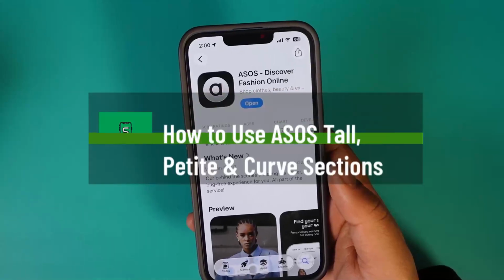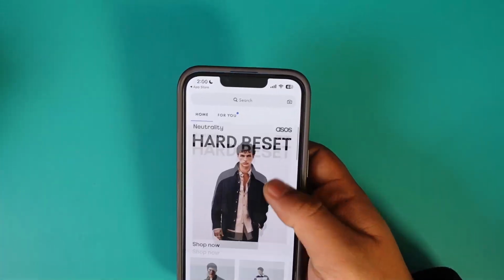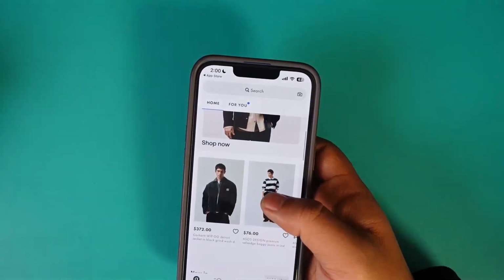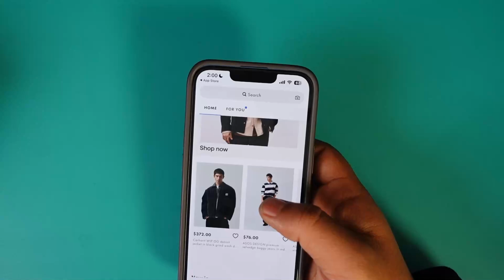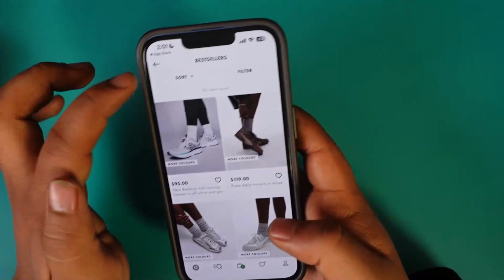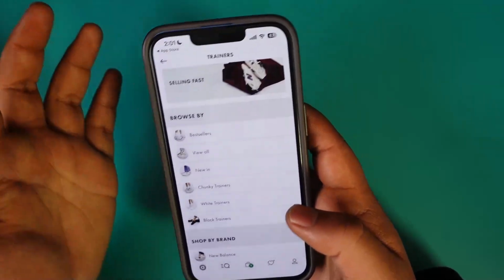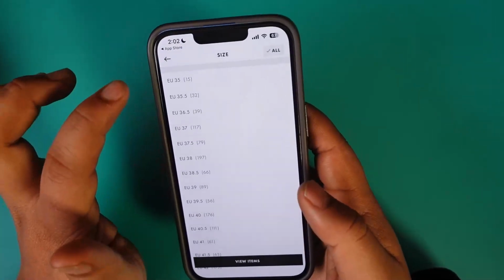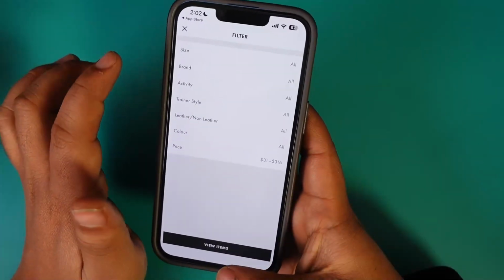How to Use ASOS Tall, Petite & Curve Sections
Shopping on ASOS and wondering which range is right for you? This guide explains the tall, petite, and curve sections—designed for specific heights and body types. Learn how to navigate to these filters in the app, understand the size parameters, and find clothes that fit perfectly without alterations.

**TIMESTAMPS:**
0:00 - Understanding the sections
0:20 - Who is petite for? (5'3"/160cm and under)
0:36 - How to find them in the app
0:48 - Using filters to browse
0:56 - Final thoughts